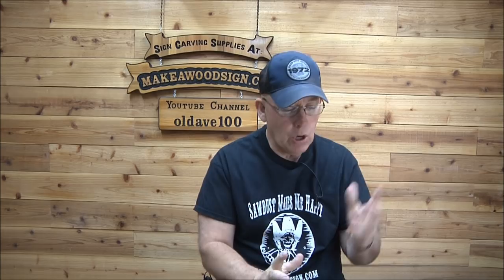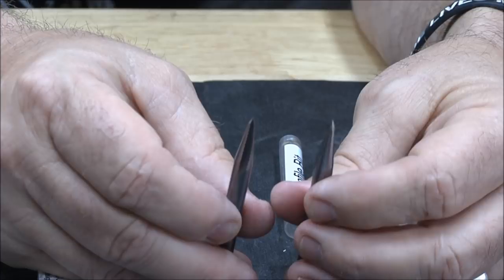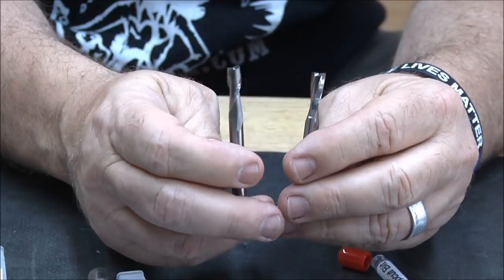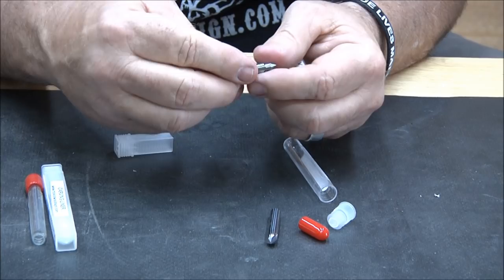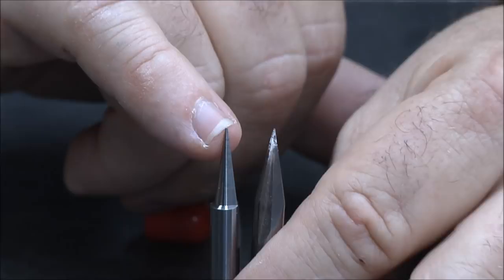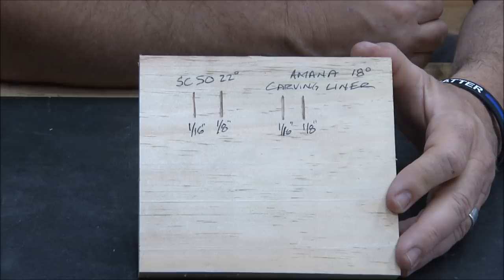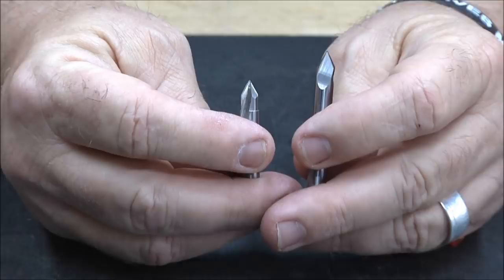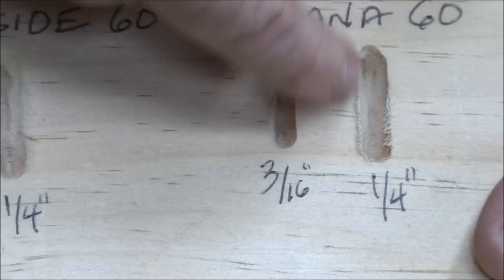#382 Router Bit Comparison Whiteside Vs. Amana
OK here's the video I promised about the the router bits we use.